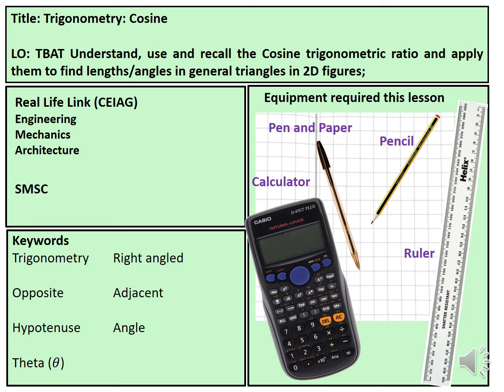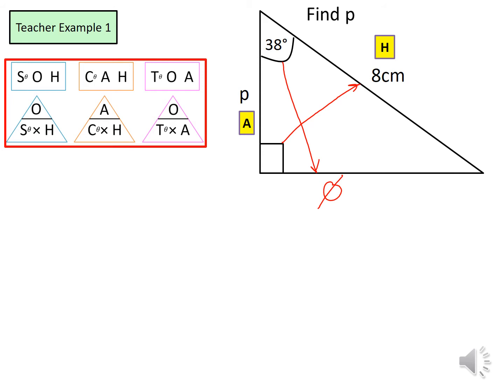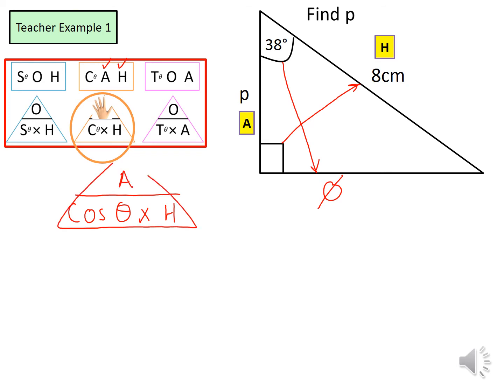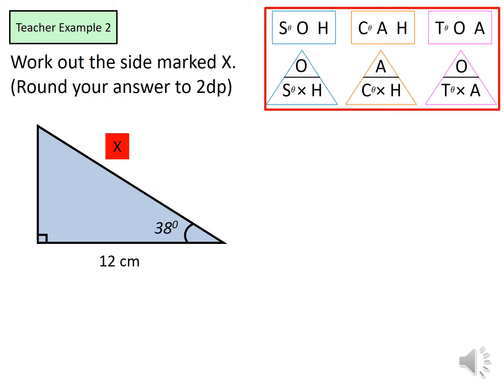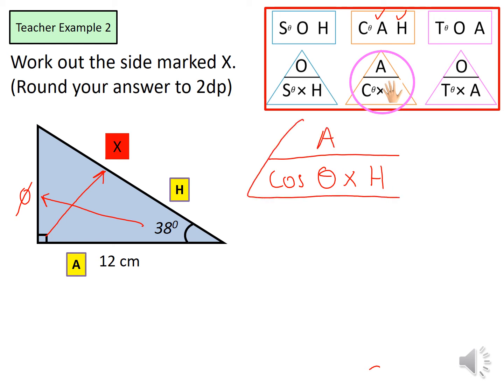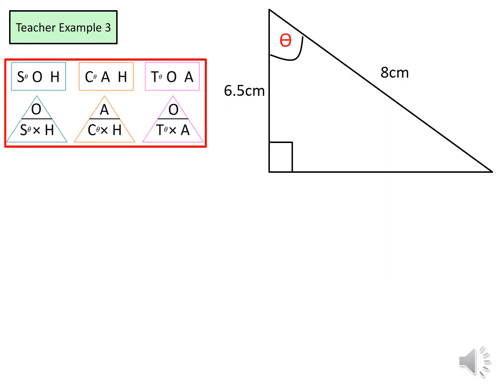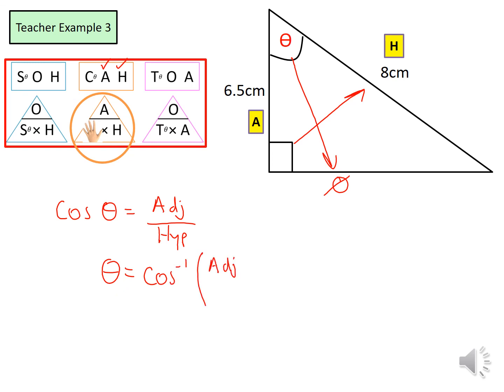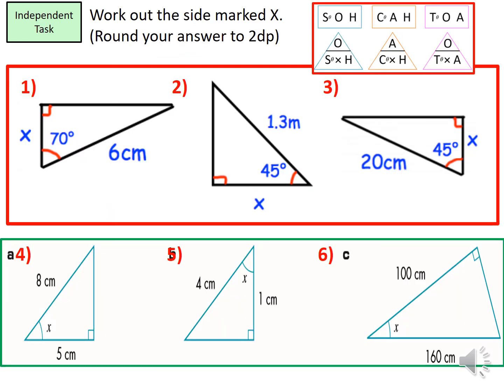Maths - L3 Trigonometry Using Cos (F)